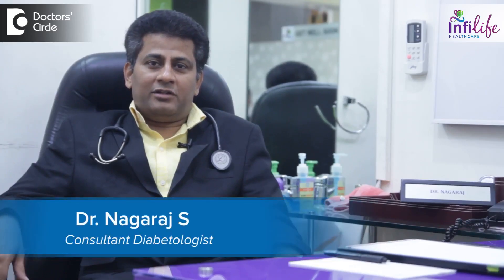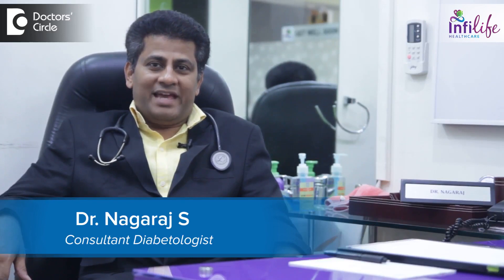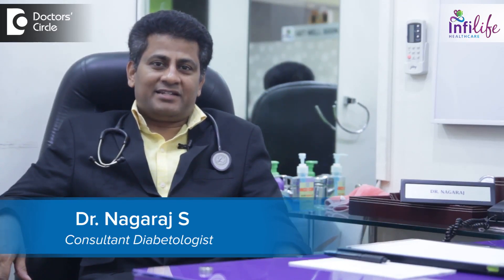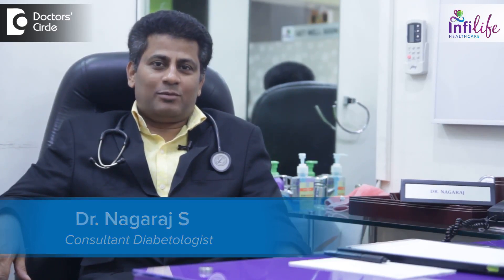Why is the glucometer reading high compared to the lab test? - Dr Nagaraj S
Usually the glucometer reading  done at  home  or the capillary  blood, the laboratory tests  are done in a venous  sample.  Usually there is a difference of 15 to 20 mg% higher value compared to the laboratory   reports. Glucometer testing at home is usually recommended to patients who are on high blood sugars. It  is only a screening phenomenon it is not an accurate phenomenon  to judge the  treatment, the glucometer tests are only taken  into account on  for screening  for  high or low sugars  but the accuracy is with the  venous  sample  and it  shod be recommended in a lab test and a lab  tests is more  accurate than a  glucometer testing  but a glucometer testing  cannot be  discarded  that it is not accurate, usually  glucometer testing    is done only  for screening phenomenon here patients s just  looks at  it  whether  it  is low  or  high. And actually he should  go  back to his  physician and make  a chart of  the continuous  glucose  monitoring in the glucometer.  Those values will be rechecked by the physician and physician will  give an inference  what exactly is this. To tell in a nutshell, glucometer readings  are only done for screening phenomena, it is not an accurate method but it is  recommended for  glucose  monitoring  where  everytime  patient cannot come to the laboratory and is a  bit cumbersome.